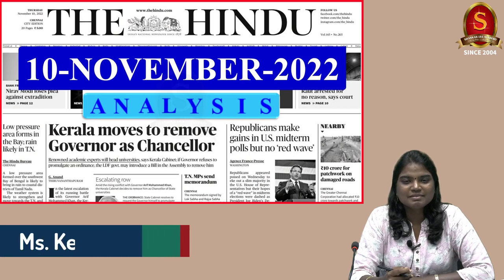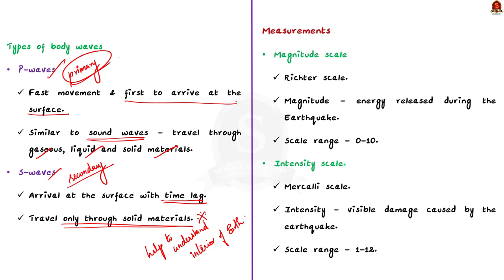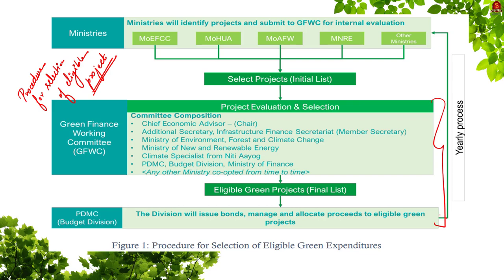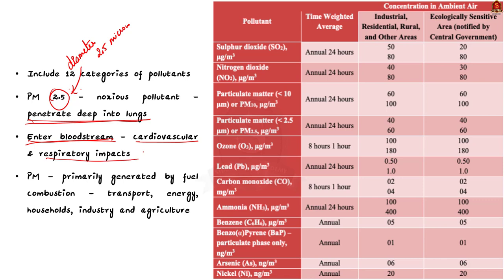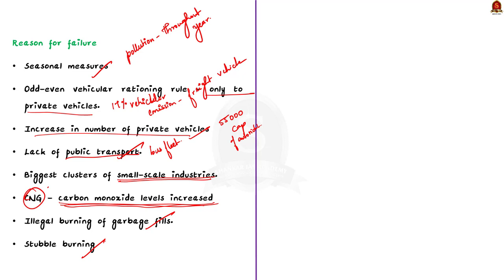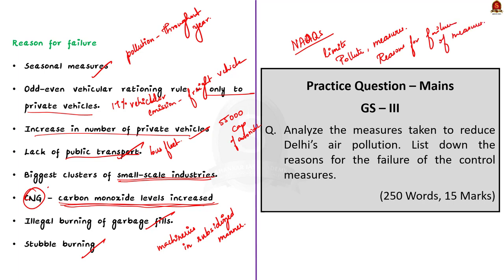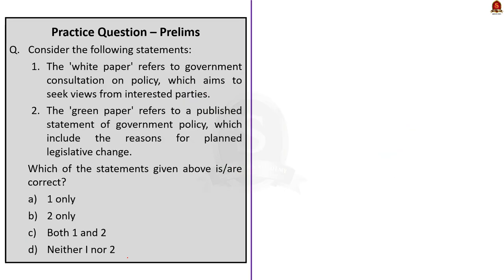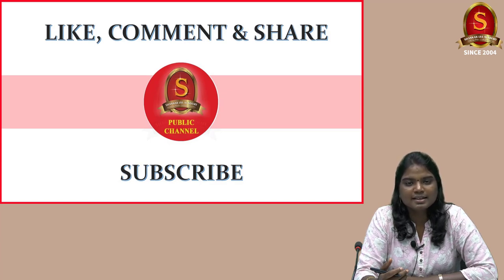The Hindu Daily News Analysis || 10th November 2022 || UPSC Current Affairs || Mains & Prelims '23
Time Stamping
►►Introduction - 00:00
►►List of Topics - 00:08
1. Six killed in Nepal earthquake (Cause, Types of waves, Measurement) - 00:21
2. Centre approves Sovereign Green Bond framework (Purpose, Green project, Eligible categories, Green Finance Working Committee) - 05:24
3. Pashmina shawls have Shahtoosh guard hair, say Customs officials; all fluff, counter traders and artisans (Manufacturer, Shahtoosh manufacturer, Significance, Testing methods) - 09:38
4. In the hopes for a clear blue sky (National Ambient Air Quality Standard, Reason for increase in Delhi’s pollution, Government measures, Findings, Reasons for failure) - 14:09
5. Kerala moves to remove Governor as Chancellor (Recommendations of Punchhi commission) - 26:19
6. Letter seeking removal of T.N. Governor submitte (Appointment, Term, Removal) - 32:50
7. With new norms, TV channels must broadcast ‘socially relevant’ content (Provisions in guidelines, Exemptions) - 36:44
8. PM must release White Paper on demonetisation: Alagiri (White paper - purpose, Objectives, Roles, Significance, Green paper) - 42:47
9. Prelims Practice Questions - 47:58
10. Mains Practice Question - 22:28

Important topics such as Earthquake WhitePaper SovereignGreenBond PashminaShawl ShahtooshShawl DelhiPollution NationalAmbientAirQualityStandards NationalAirQualityProgramme Punchhi GovernorAppointment GovernorRemoval Uplink Downlink are vividly discussed in UPSC Civil Services Exam Perspective in this video, with a special Practice cum Revision session in the end.